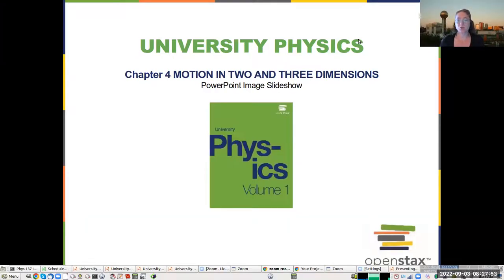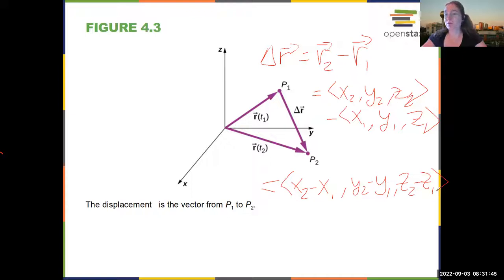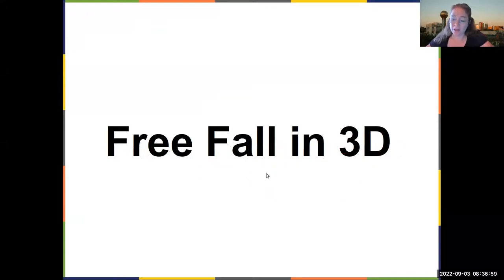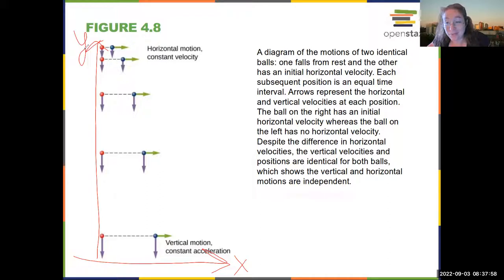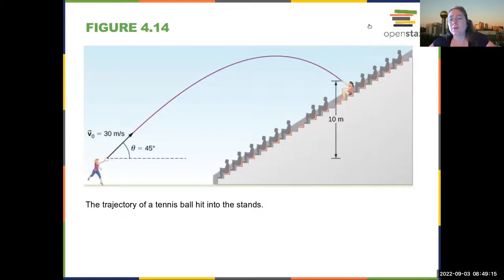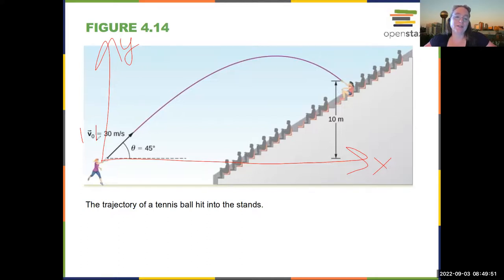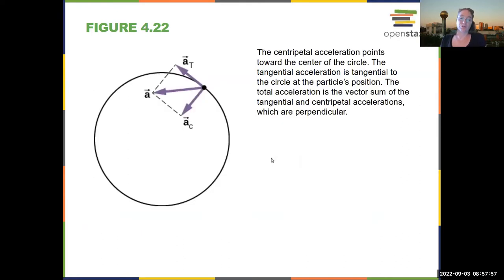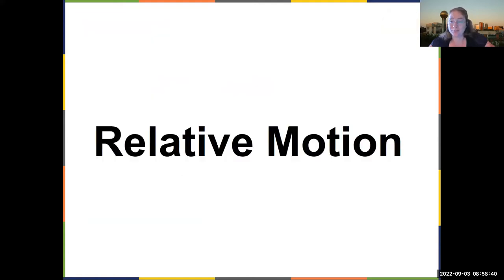Intro Physics Chapter 4 Motion in Two and Three Dimensions